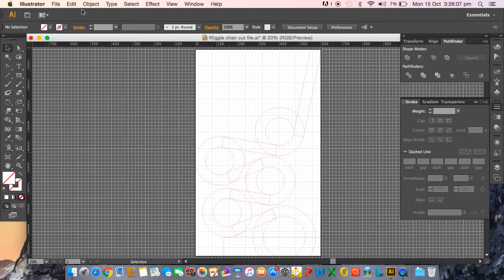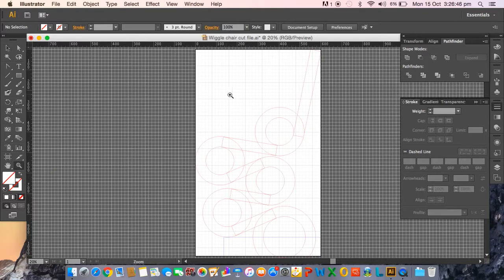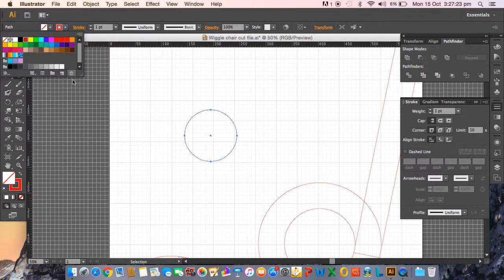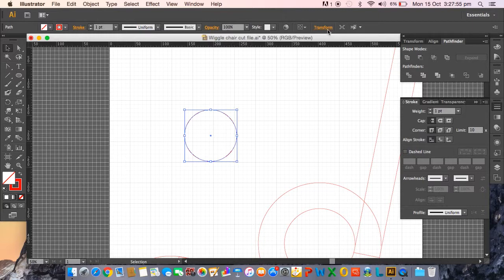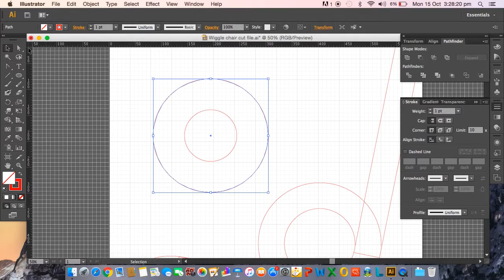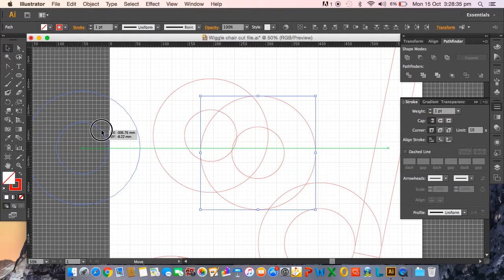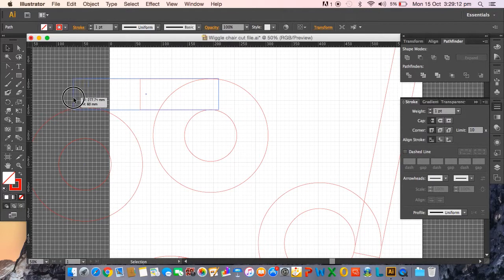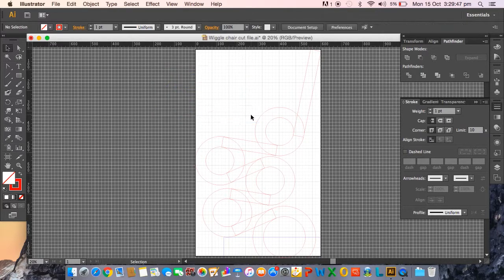4 Wiggle chair part1